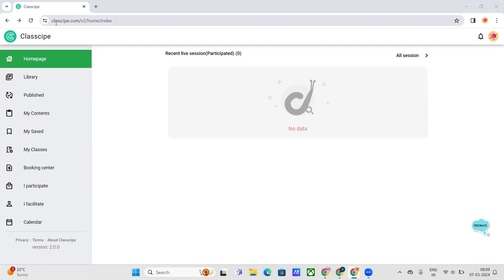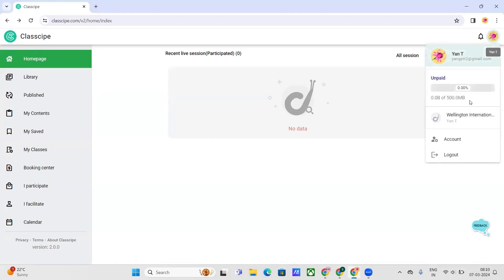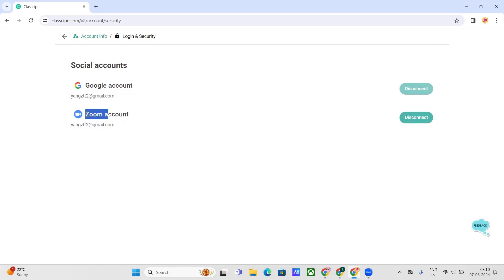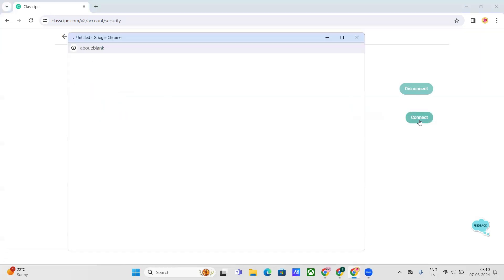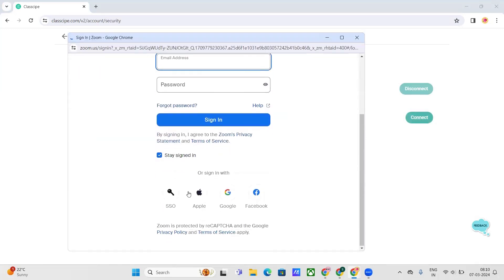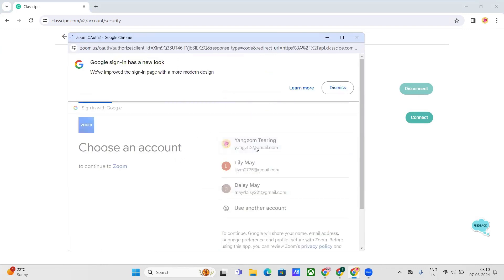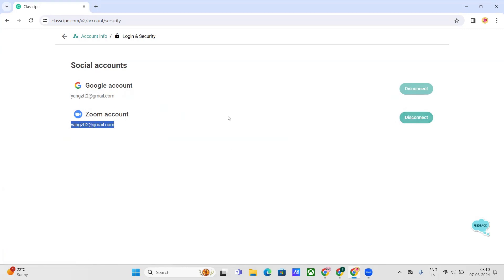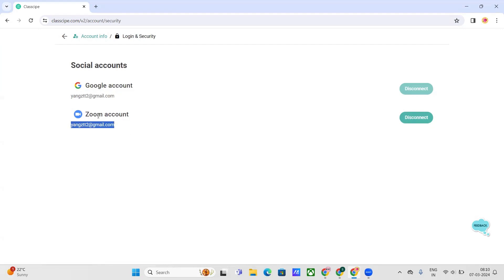Connect your Classcipe account with Zoom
This video demonstrates how to connect your Classcipe account with your Zoom account.